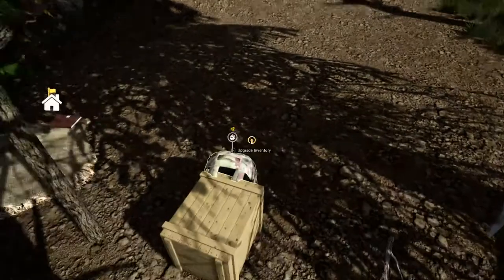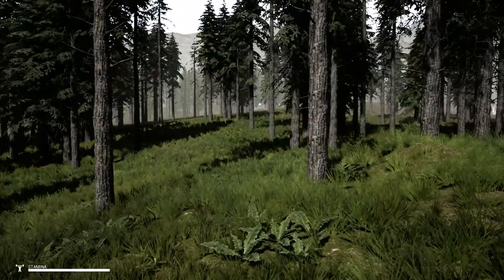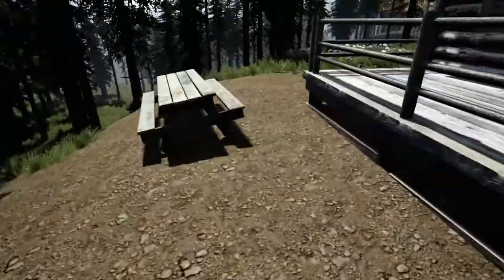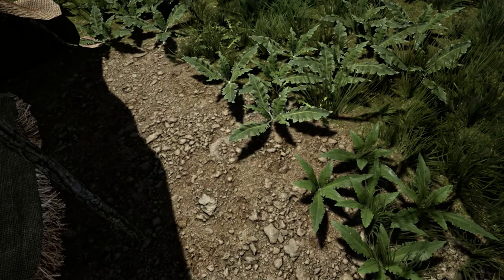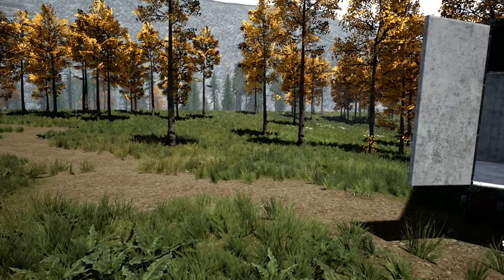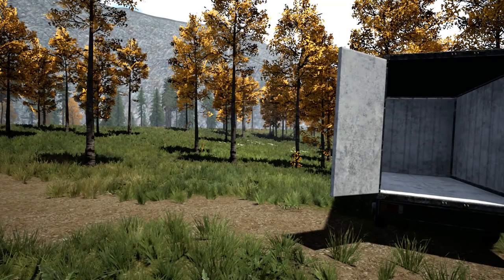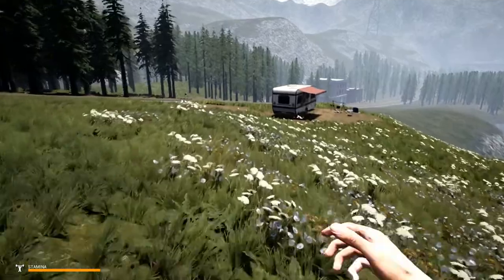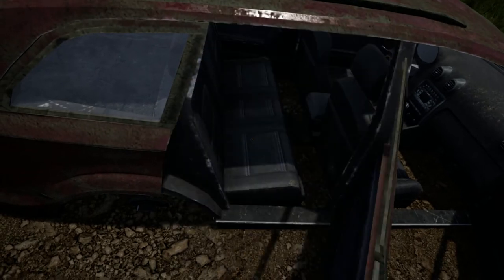Mist Survival- First look, Episode 1